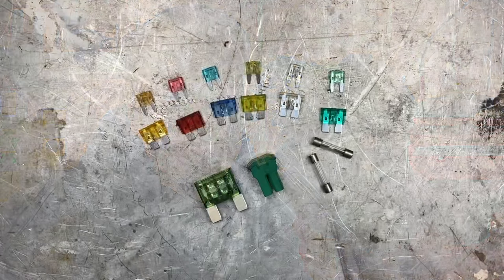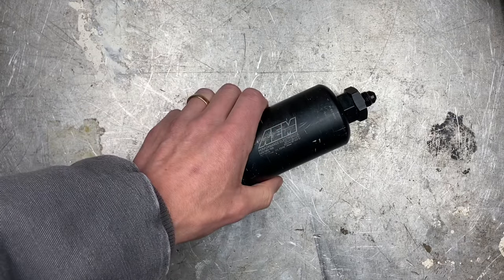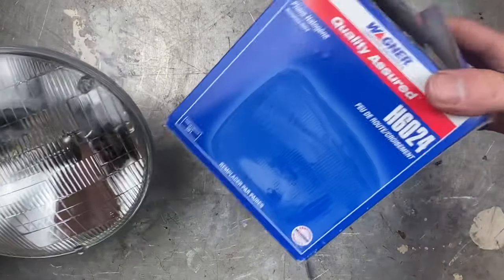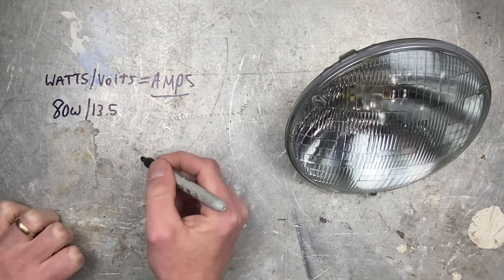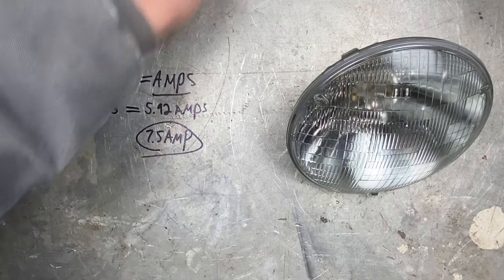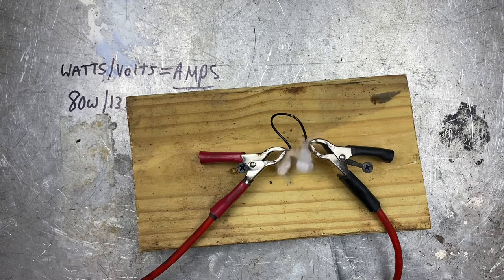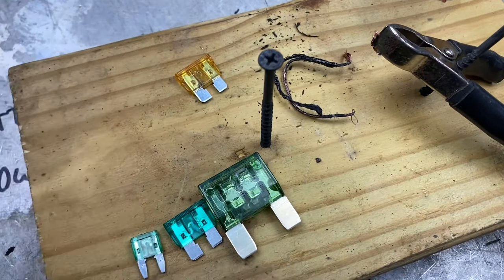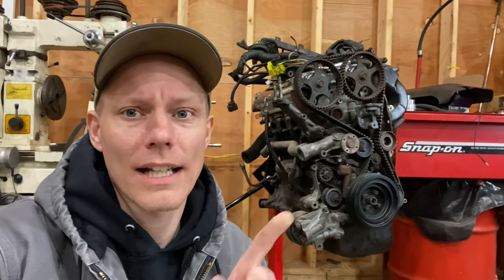What Size Fuse and Wire? ANSWERED!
In this video, I show you how to choose the right size fuse and wire size when adding new accessories to cars & trucks. This fuse sizing information can be used for adding electric fans, fuel pumps, stereos, HID, fog, and LED lights, and a multitude of other car accessories.

TimeStamps:
0:00 Automotive Fuse Sizing for Car Accessories
0:21 Why are fuses needed, and what do they do?
0:54 Example 1: What is the right size fuse?
1:57 What size wire to use?
3:01 Example 2: How to convert Watts to Amps?
7:06 Proof that wires do light on fire without a fuse.
8:44 FIFTEEN fuses blowing in SLOW MOTION!

🔗 272 Piece Standard | Mini | Low Profile Fuse Variety Pack
🔗 275 Piece Glass Fuses Variety Pack
🔗 20 Cartridge Fuse Variety Pack